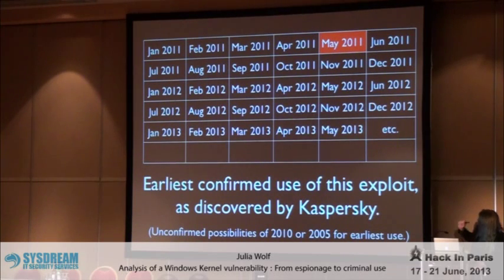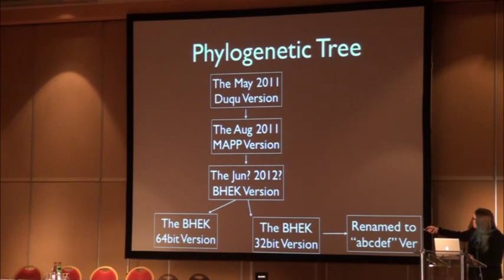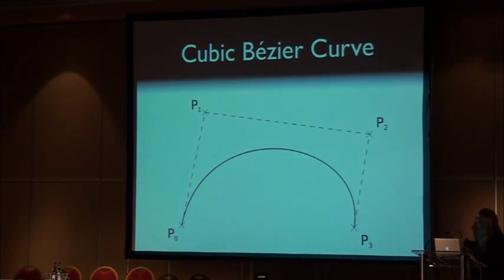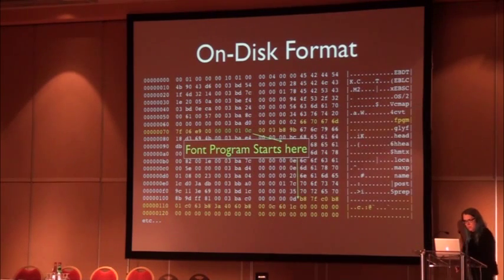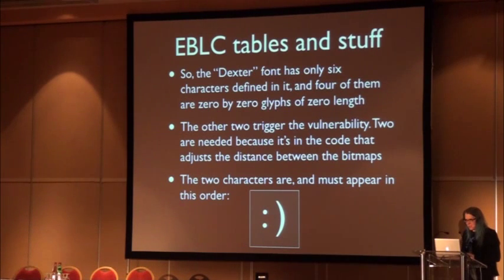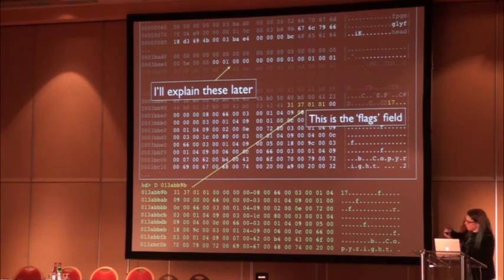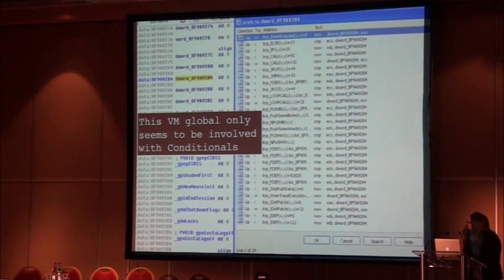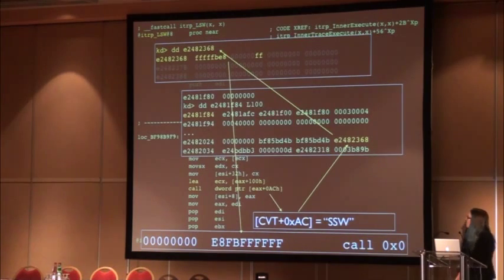HIP13 : Analysis of a Windows Kernel vulnerability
Julia Wolf : Analysis of a Windows Kernel vulnerability - From espionage to criminal use.